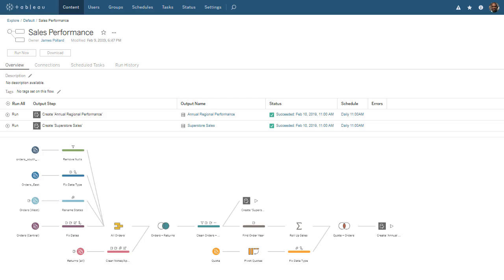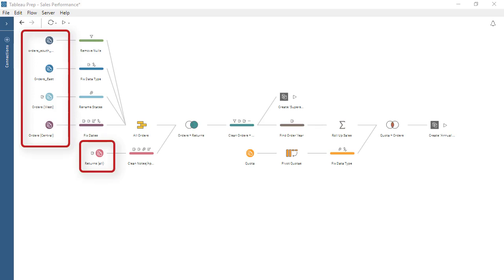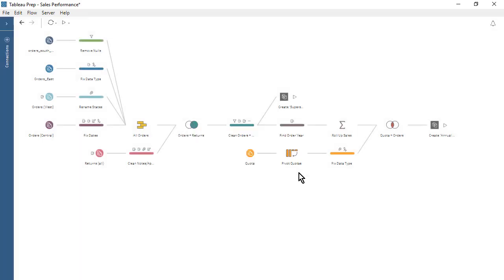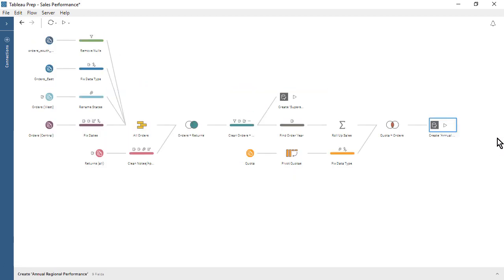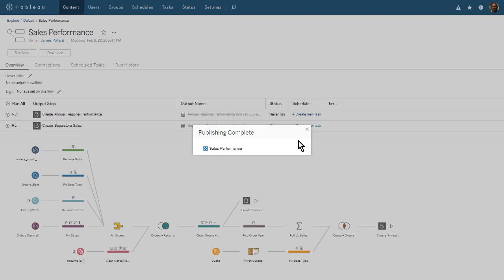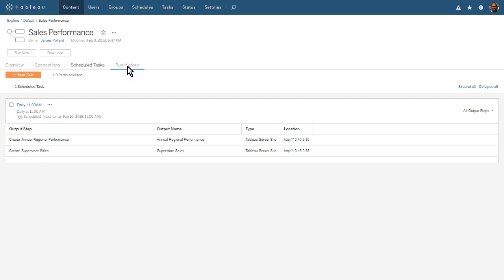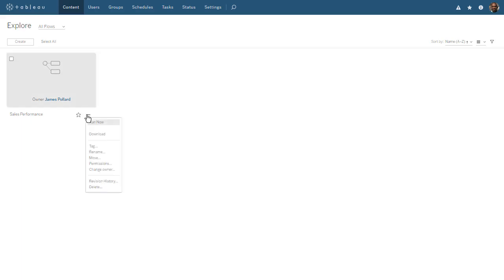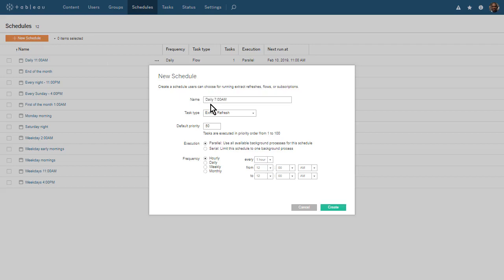Tableau Prep Conductor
Learn how to use Tableau Prep Conductor to schedule, monitor, administer, and govern your flows.